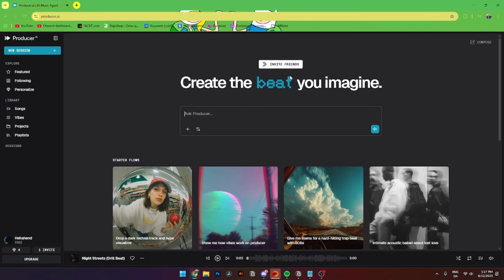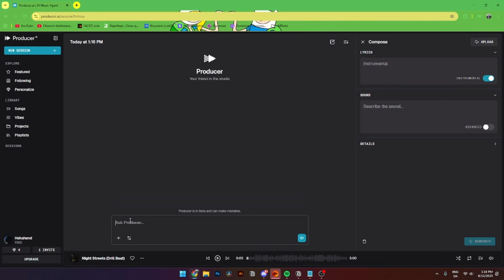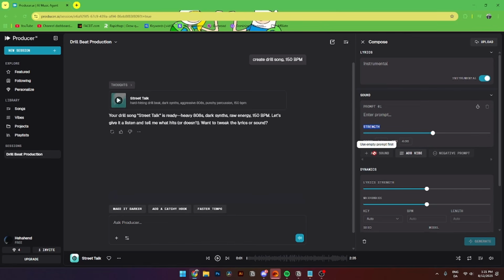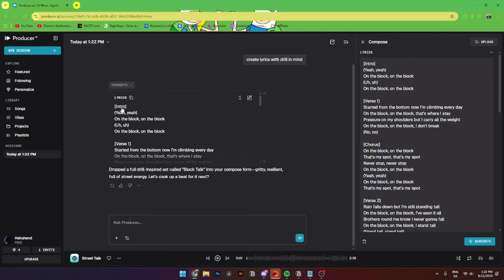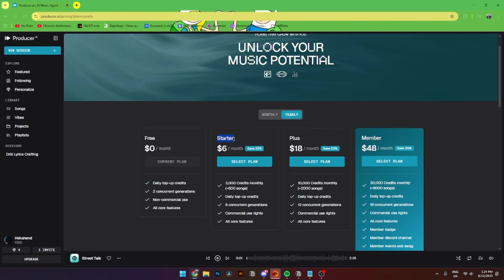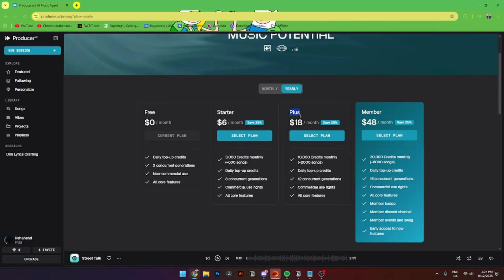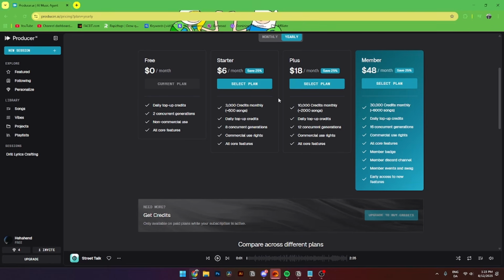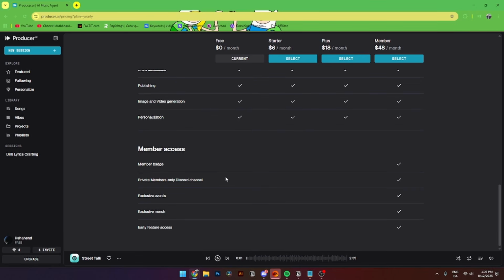Producer.AI Walkthrough 2026 | How To Use Producer.AI For Beginners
In this video I show you How To Use Freshbooks Accounting For Beginners. It is really easy to use and learn to use it in just a few minutes by following this super helpful tutorial to get a better understanding of everything.

0:00 - What is Producer.ai
0:10 - Producer AI Overview.
1:04 - How To Create Song in Producer AI.
4:37 - Create ai generated lyrics.
05:42 - Prices.